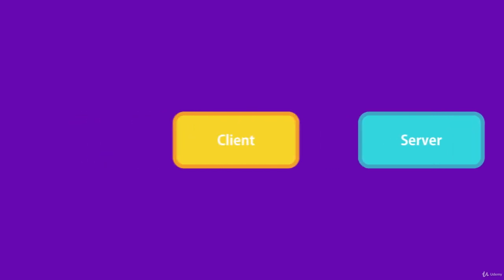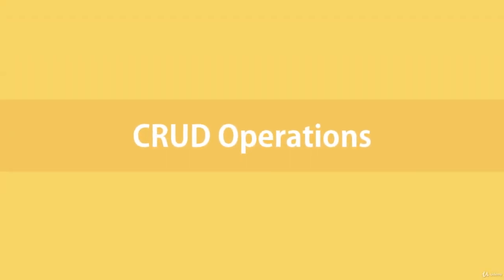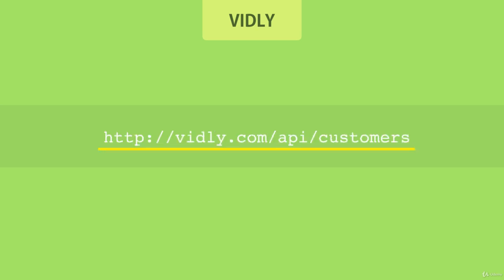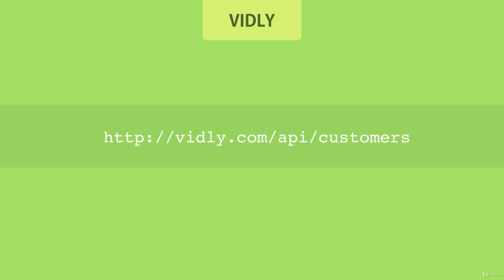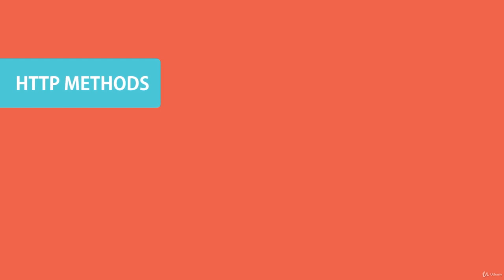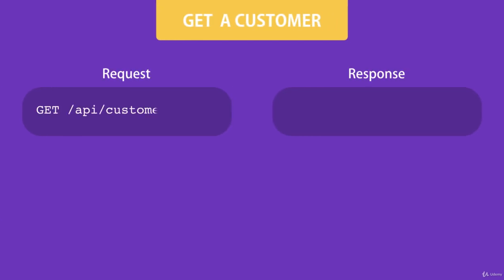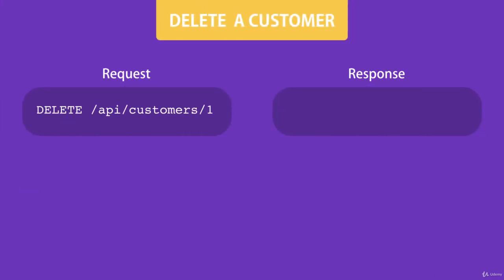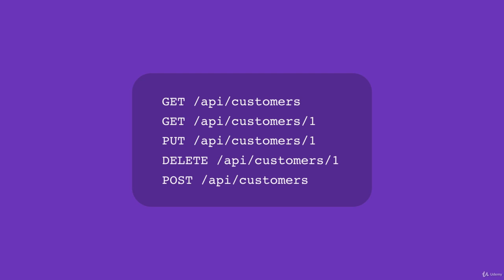Node.js #38 - RESTful Services [By Mosh Hamedani]